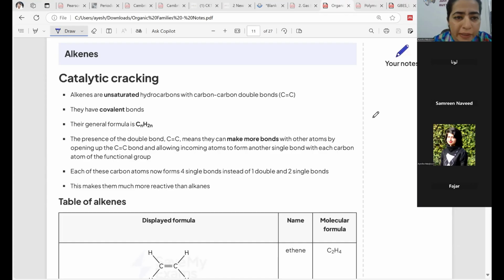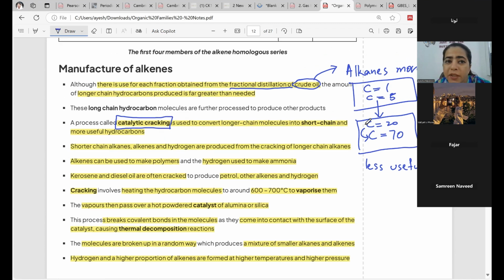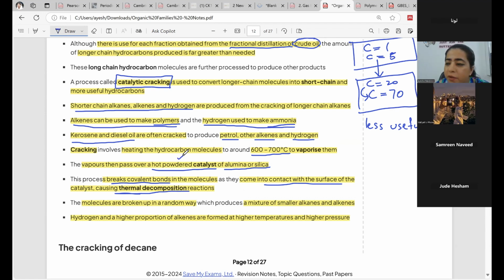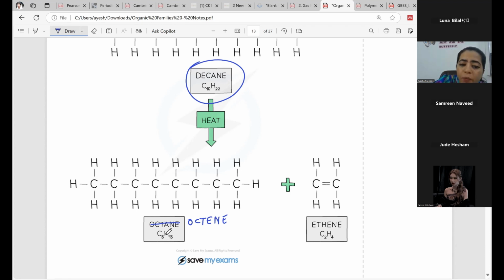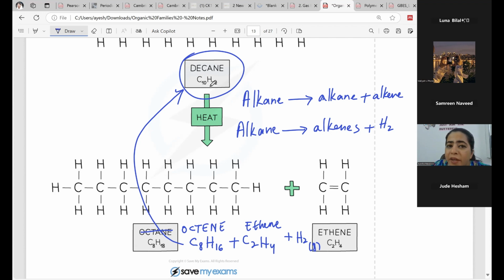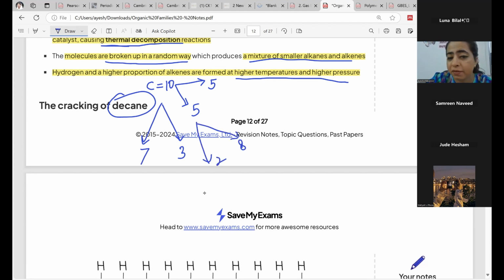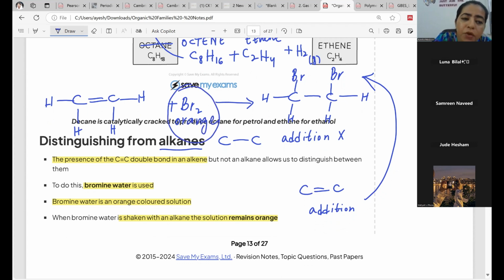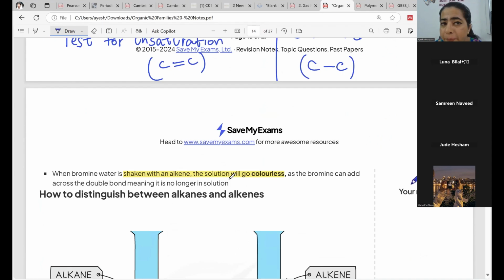IGCSE/GCSE Chemistry Topic: Organic Families Part 1 of 3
Organic Families
SUB-TOPICS:
 Solubility Rules
 Alkenes
 Addition Reactions
 Alcohols
 Carboxylic Acids
 Ethanoic Acid & Esterification Reactions